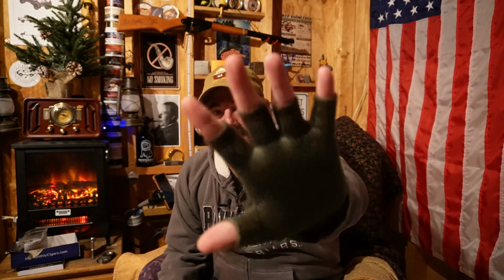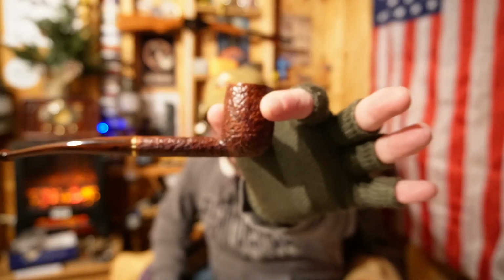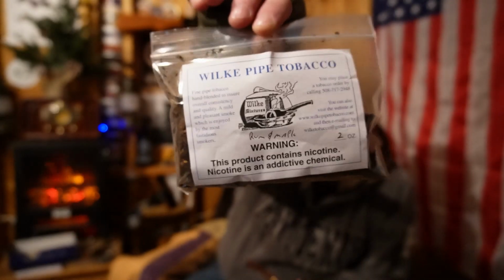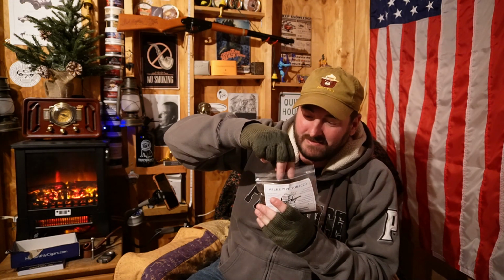Wilke Rum and Maple